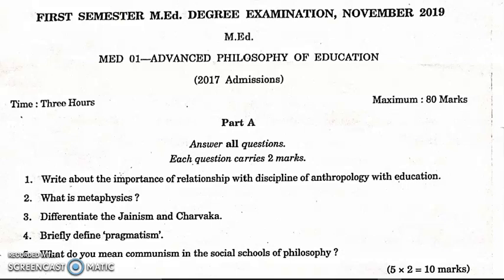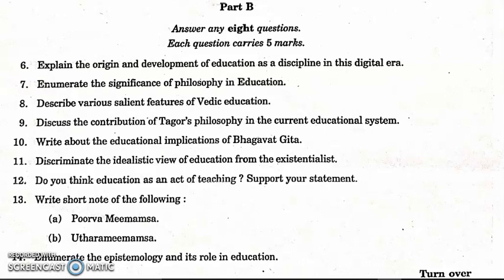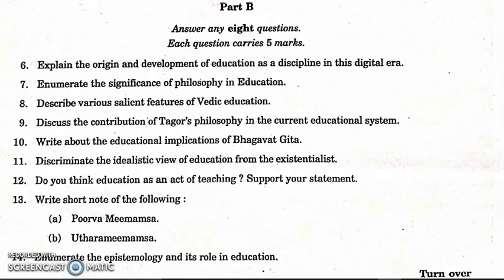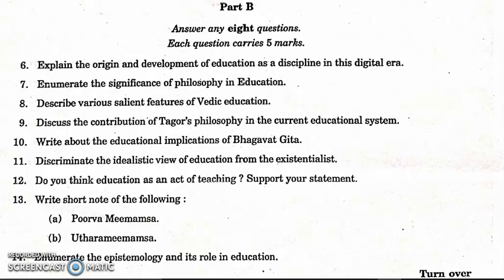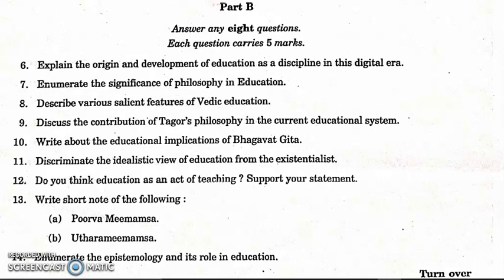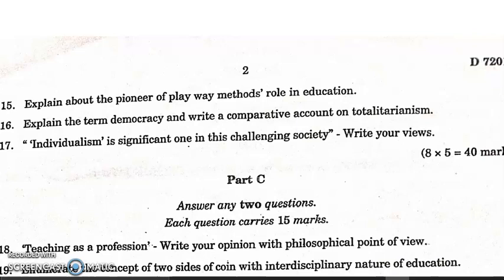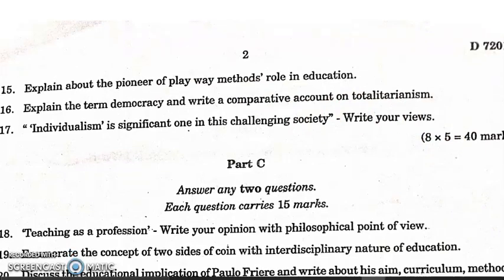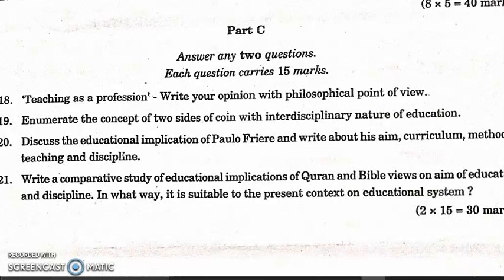Question Paper Analysis : Advanced Philosophy of Education - M.Ed.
Previous question Paper of MEd Paper 1 Advanced Philosophy of Education with essential tips for writing examinations
Faculty, Dept of Education
University of Calicut. Kerala